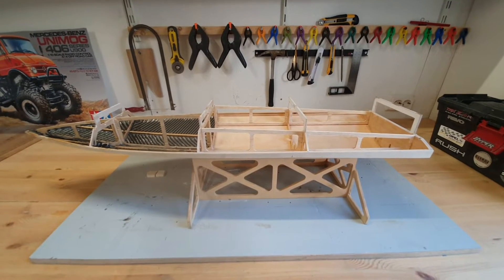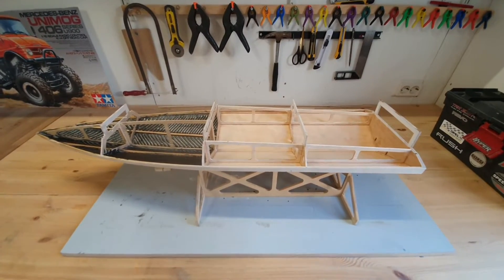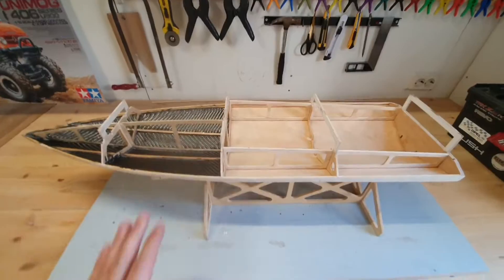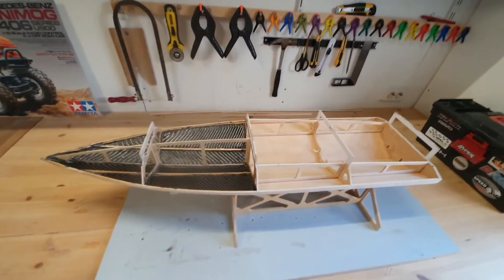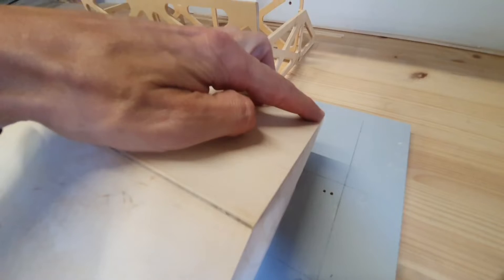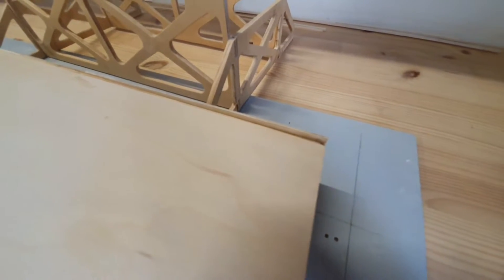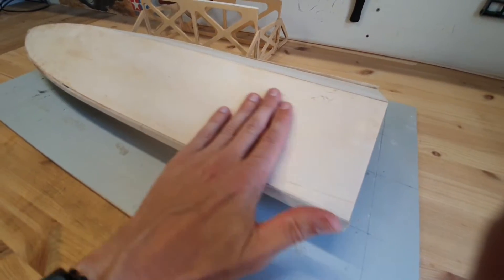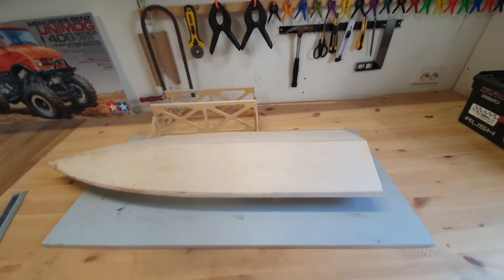RC boat build - Twin motor mono part II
DIY twin motor rc mono boat scratch build.
In this part 2 video I show the progress, adding the bottom and side plating and finish the plating to get a straight and strong boat.

Boat spec:
Length: 850mm or 33.5"
Width: 245mm or 9.6"
Esc: 2x 150A Flycolor:
Motor: 2x Rocket 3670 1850kV:
Drive: dual DIY stingers
Props: 43mm 1.6 pitch
Speed goal: 140 km/h or 87.5mph